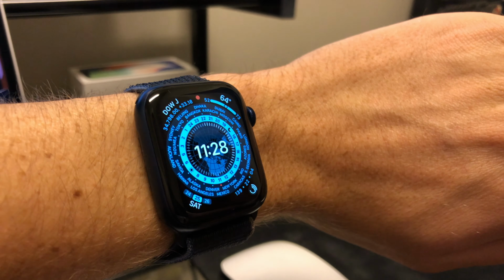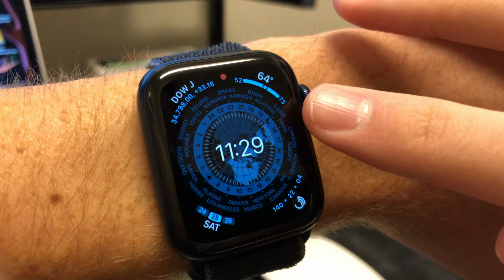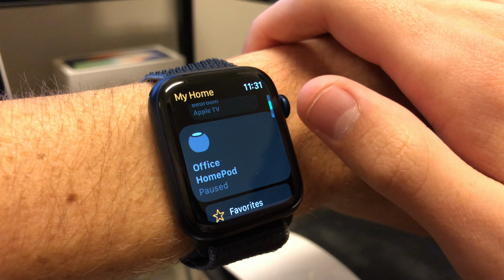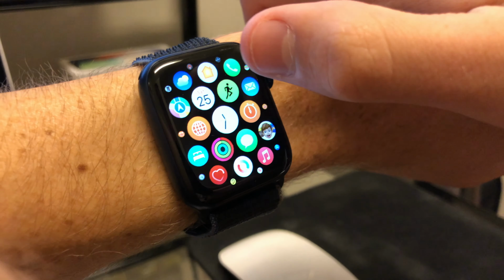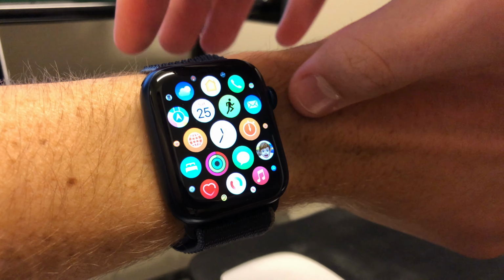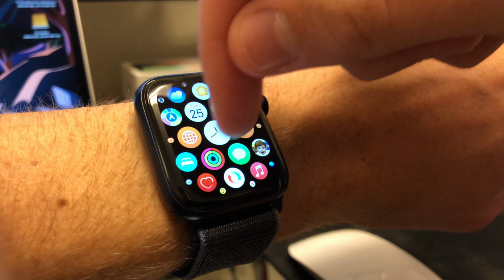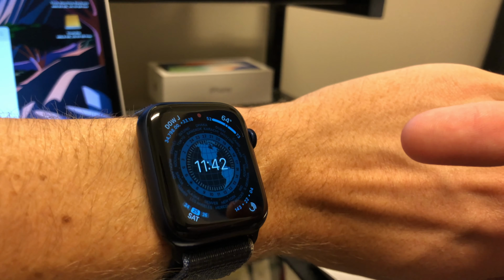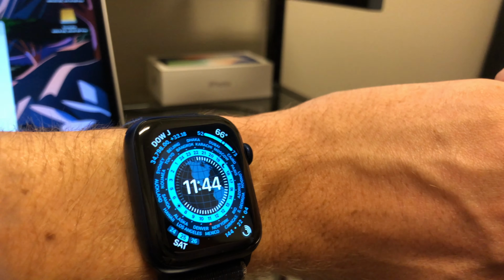watchOS 8 is Out! - Here's What's New!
watchOS 8 is out! Here is all the new features available!